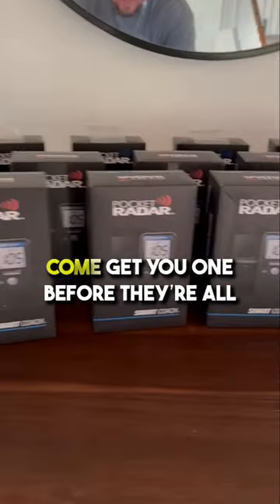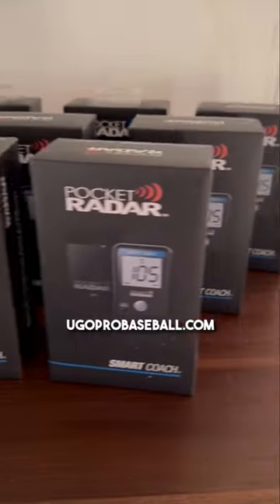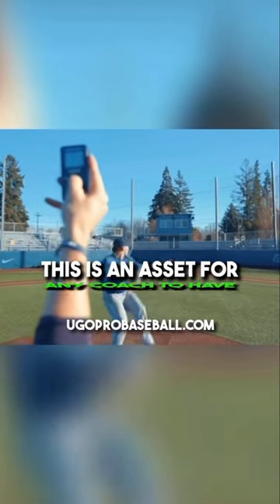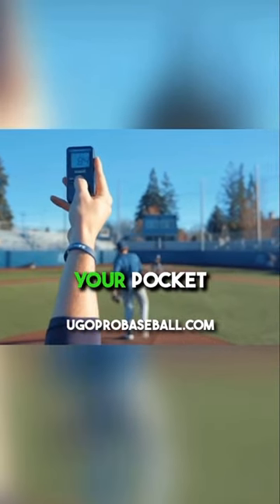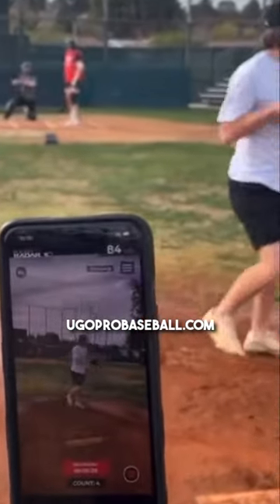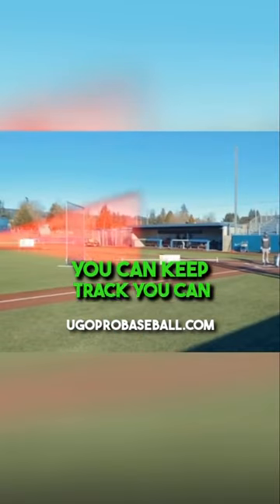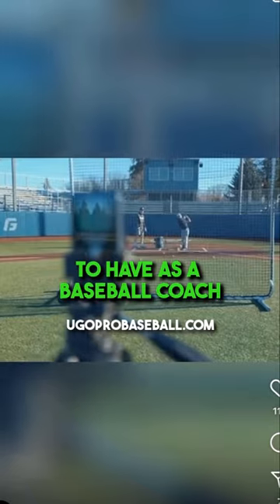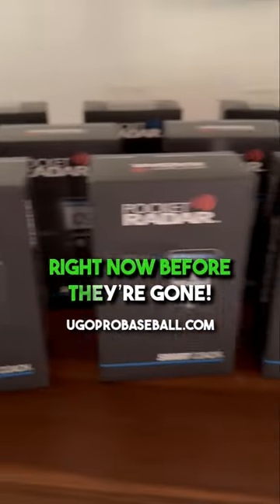Do you have one?